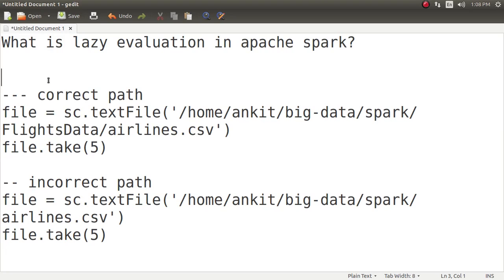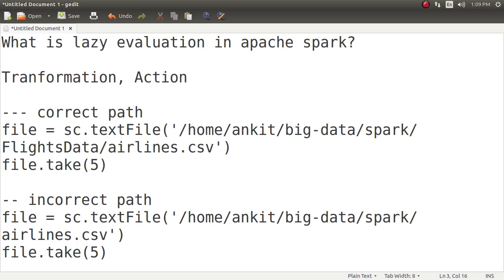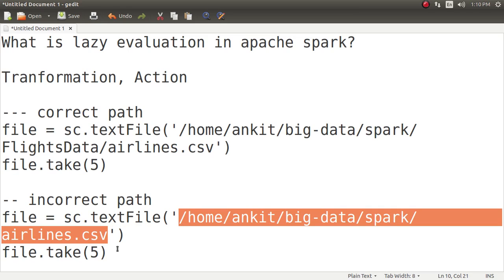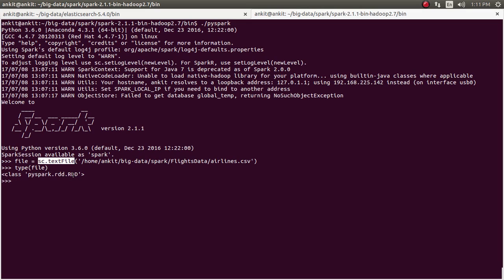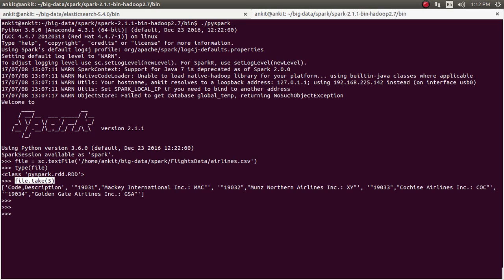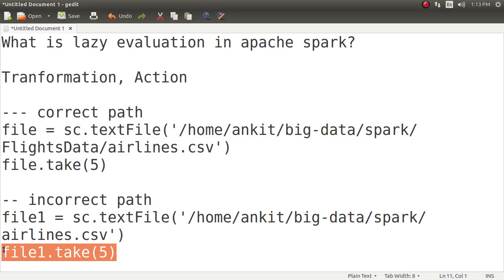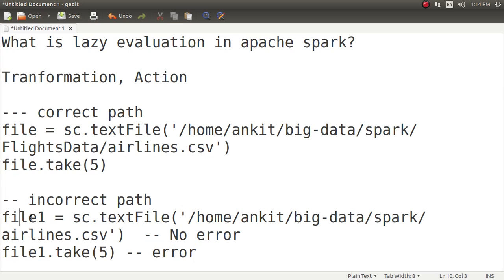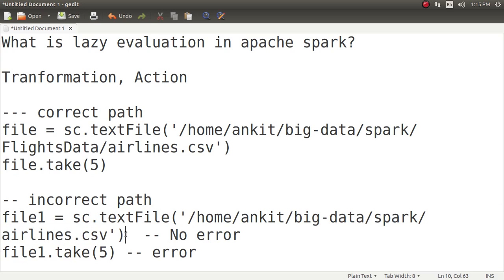Apache spark interview question answer - What is lazy evaluation in apache spark?